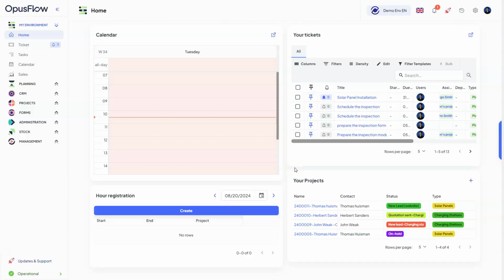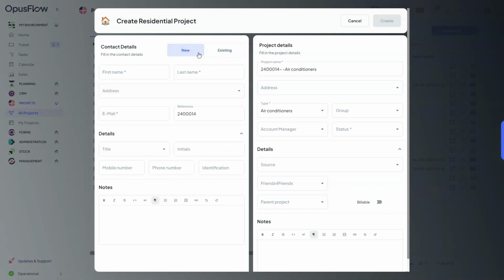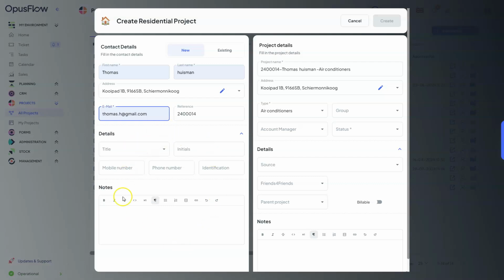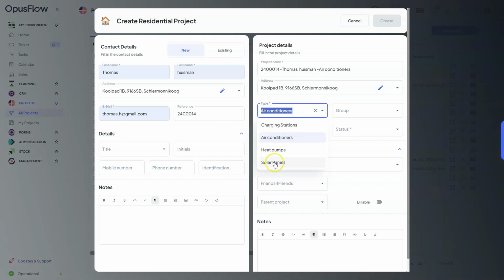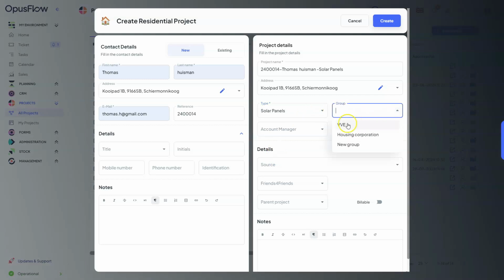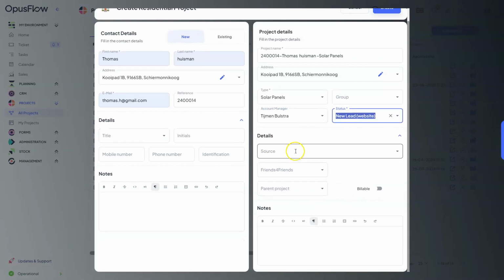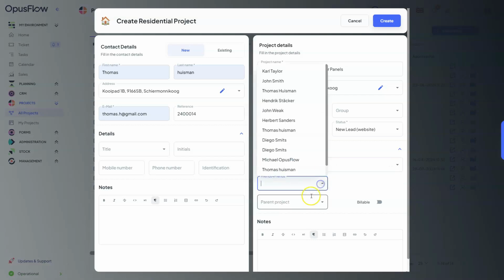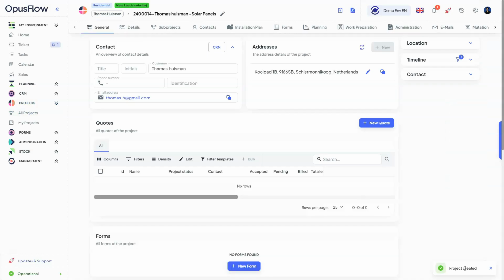How to create a new contact and project in OpusFlow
Learn how to create a new contact and project in OpusFlow. Follow along as we guide you through each section that needs to be filled out, explaining its usage and meaning.

🇬🇧  OpusFlow.io

🇪🇸  OpusFlow.io/es/

🇳🇱  OpusFlow.io/nl/

🇩🇪  OpusFlow.io/de/